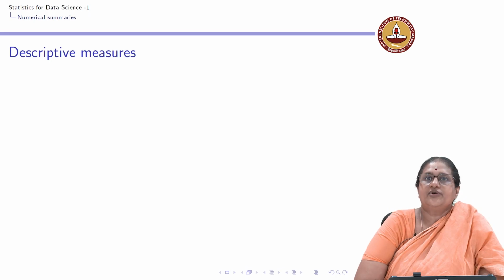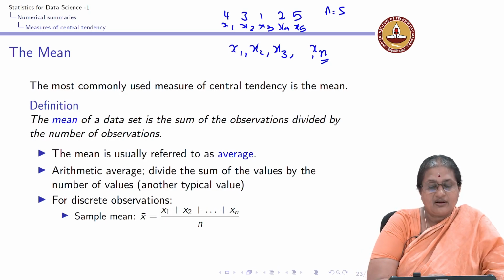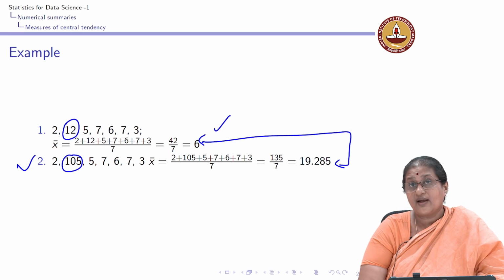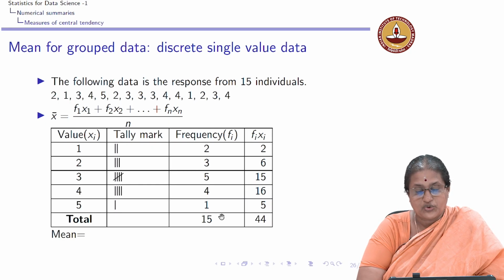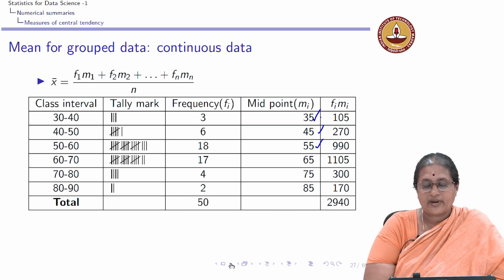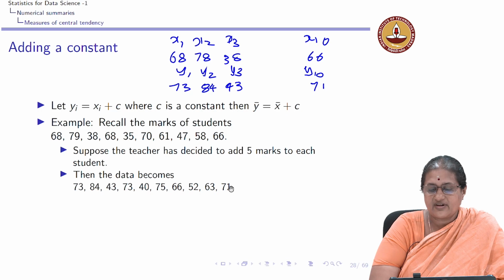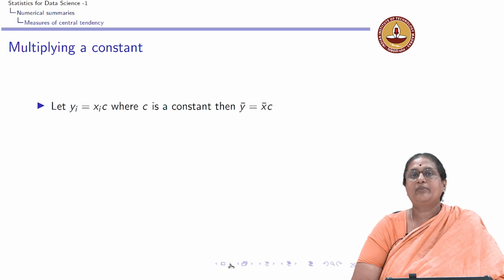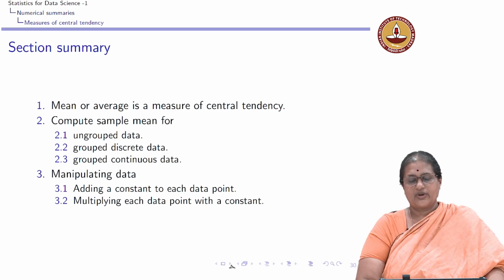Lecture 3.2 - Describing Numerical Data - Mean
Describing Numerical Data - Mean
Prof. Usha Mohan
Department of Management Studies
IIT Madras
Measures of central tendencies. Computing mean for discrete data. COmputing mean for grouped discrete and continuous data. Effect of outliers of data on mean. Effect on mean after manipulating data by adding a constant and multiplying by a constant IIT Madras welcomes you to the world’s first BSc Degree program in Programming and Data Science. This program was designed for students and working professionals from various educational backgrounds and different age groups to give them an opportunity to study from IIT Madras without having to write the JEE.  Through our online programs, we help our learners to get access to a world-class curriculum in Data Science and Programming.